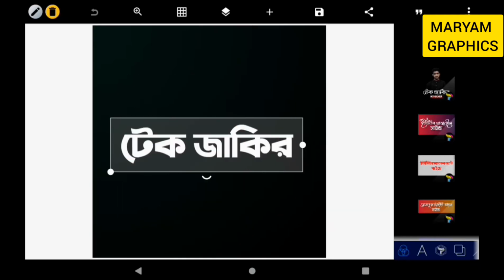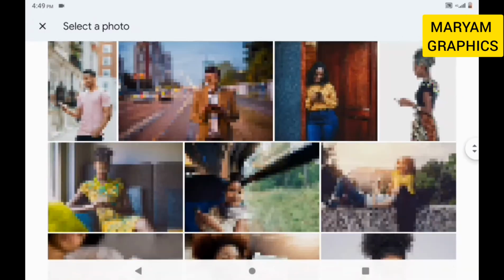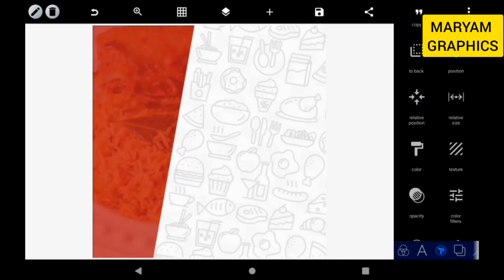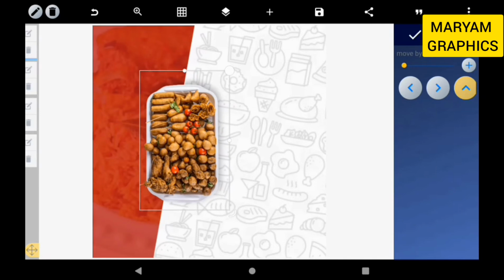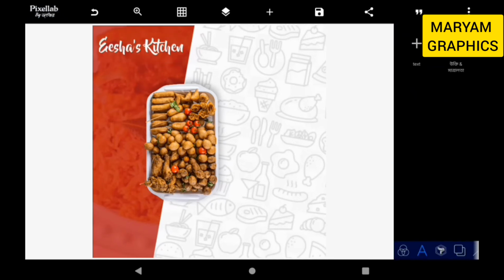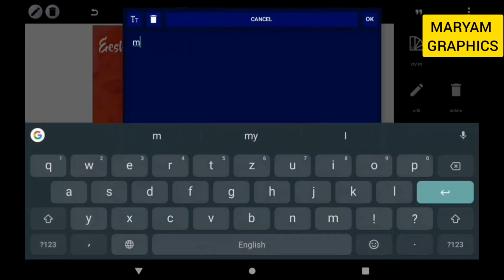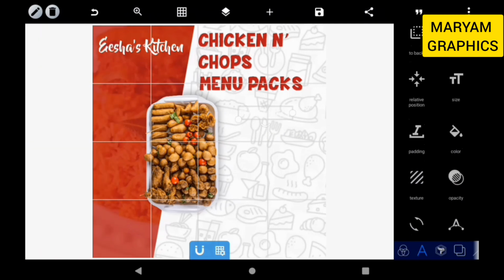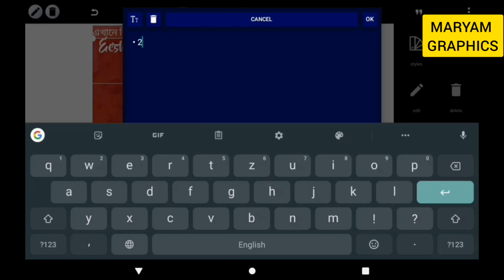HOW TO CREATE A MENU ON PIXELLAB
Hello GRAPHICS FANS, welcome back to today's video. Today we'll be learning how to CREATE A (FOOD) MENU ON PIXELLAB. Once again we will be using PIXELLAB APPLICATION for a tutorial. In these tutorial there are THREE PARTS (1,2,3). I'll leave the link to PART 2&3 in the description box. In the video there are some information I said I'll leave in the description box. Here they are:

COLOUR HEX CODES:
White Colour
Maroon Like Colour

WHEN WE POST:
THURSDAY
SATURDAY